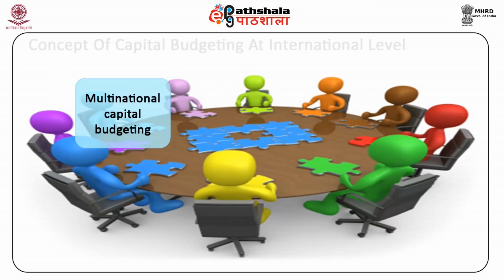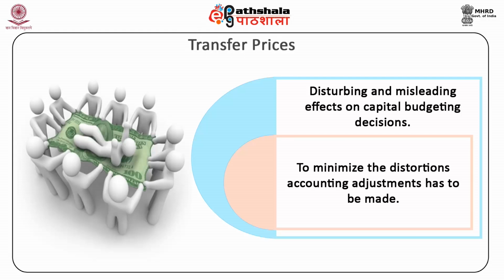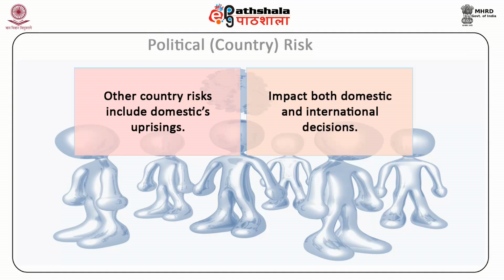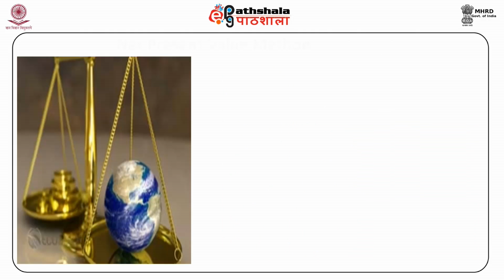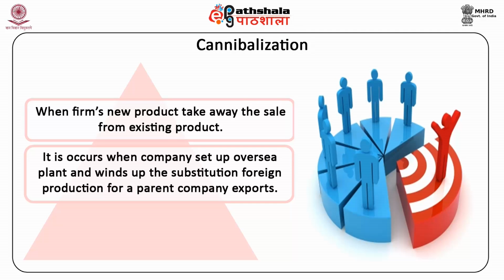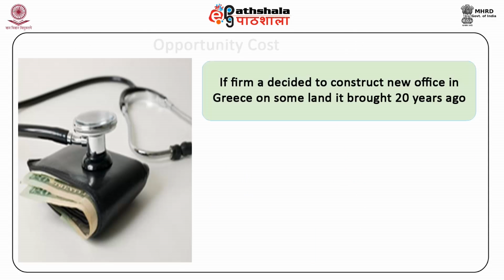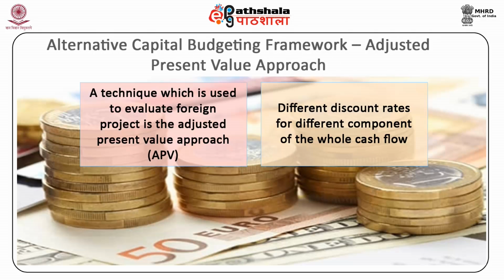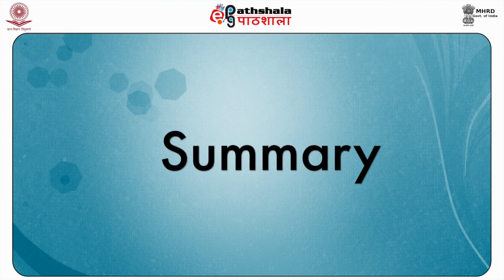Multinational Capital Budgeting (BSE)